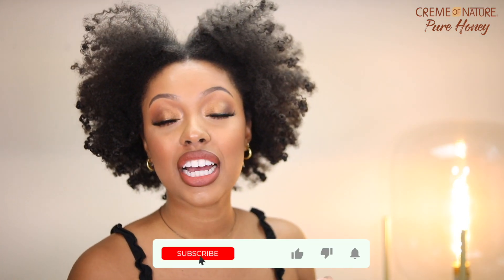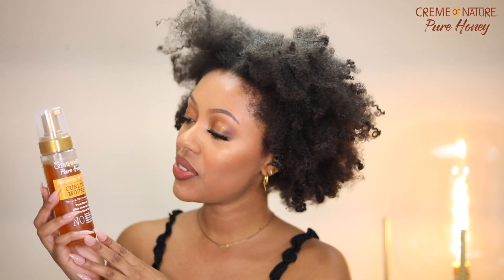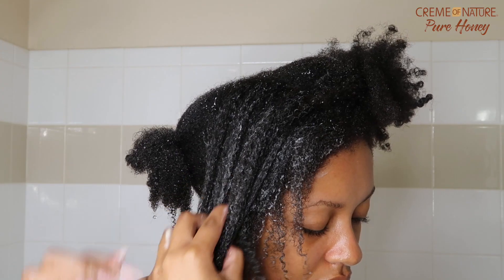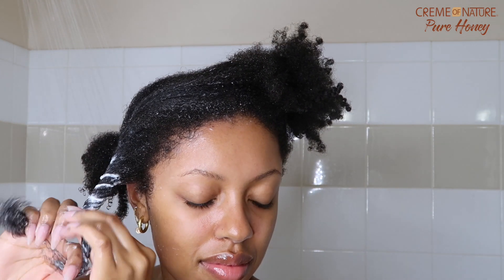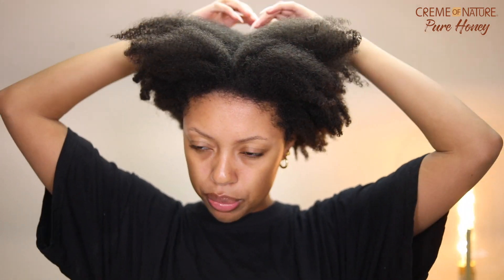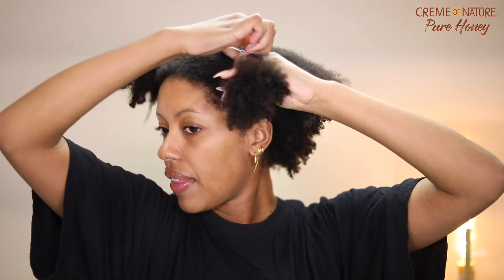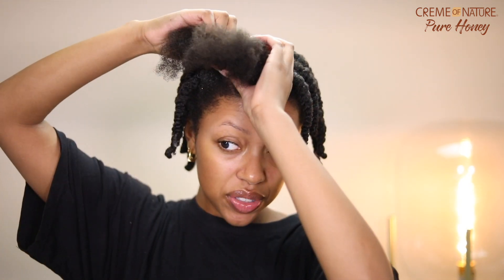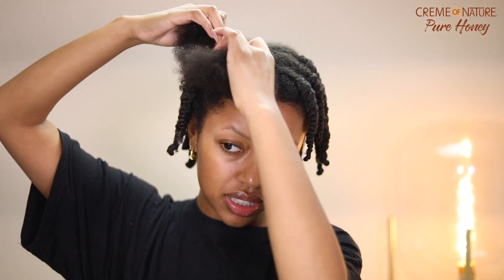TWIST OUT USING MOUSSE ON MY NATURAL HAIR!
Hi my loves! In today's video, I'm doing a twist out using mousse! You guys know I usually use a cream, so it was so cool to see the difference! What do you usually use? Cream? Mousse? Oil? Combination?

Creme of Nature Pure Honey Banana Strengthening Mask
Creme of Nature Pure Honey Moisture & Twist Mousse